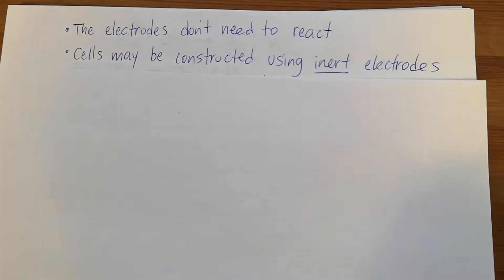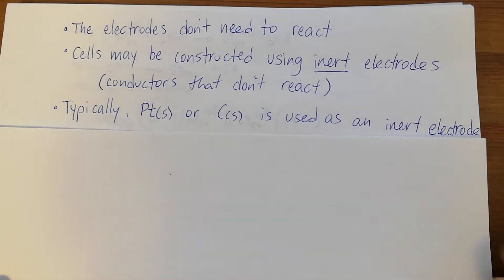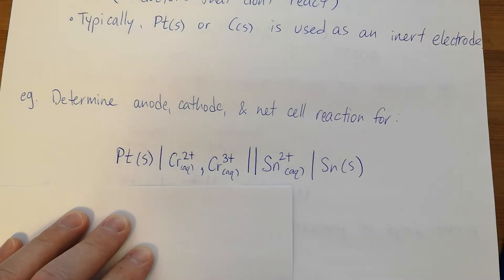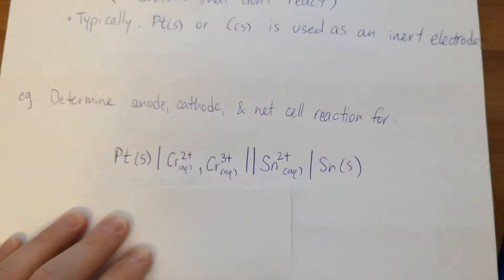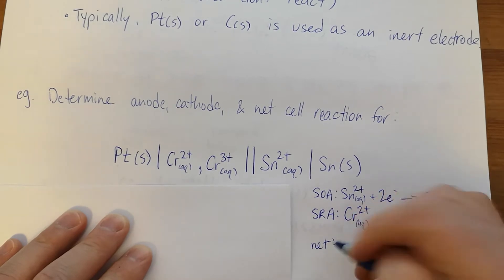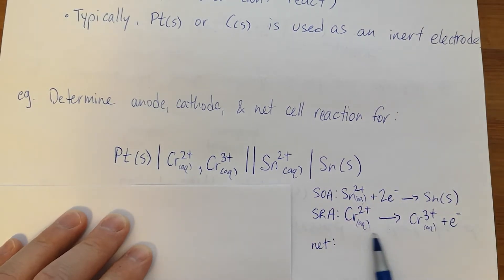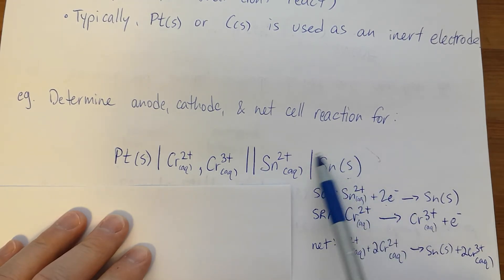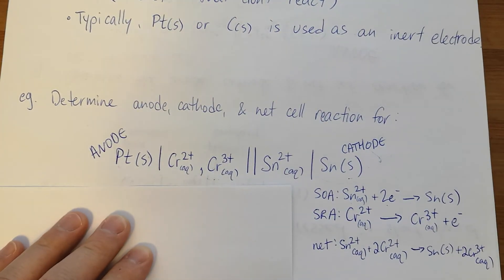Cells with inert electrodes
Intro and example of cell using a platinum electrode